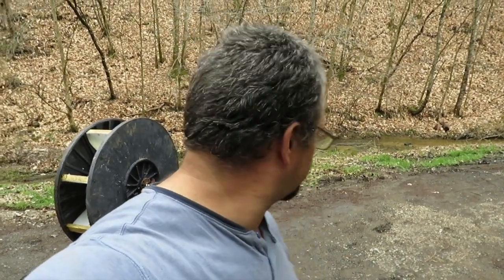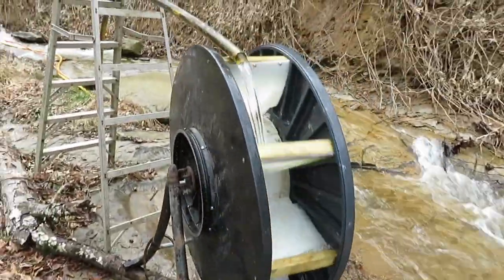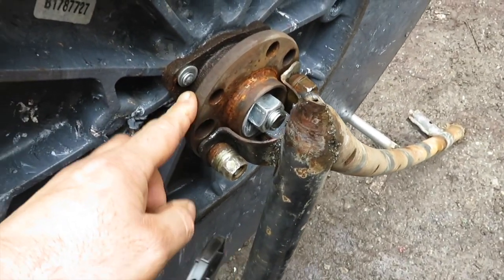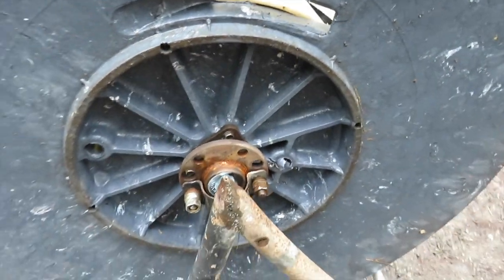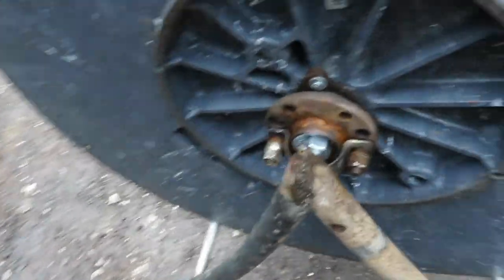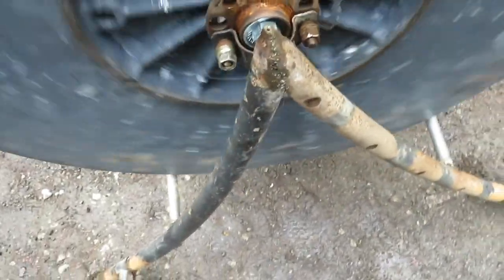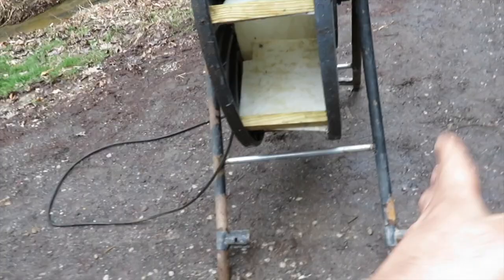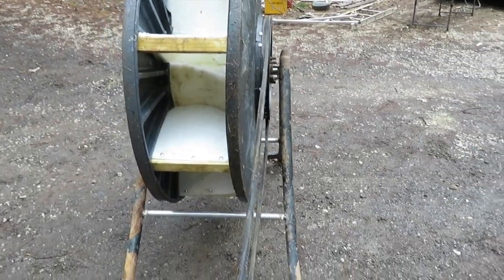New Water Wheel Build part 3 Frame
I used metal to build the frame and I used car wheel bearings to allow the wheel to rotate. I decided to use a bicycle wheel as a pully mounted to the wheel rather than to an axle.